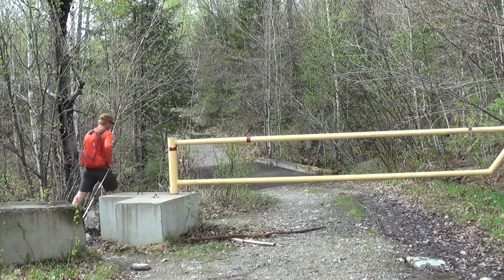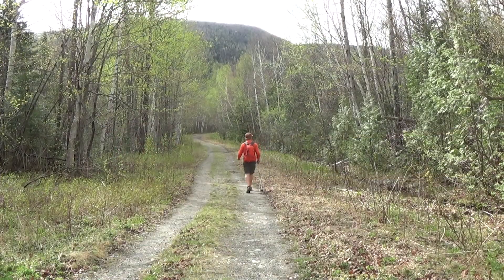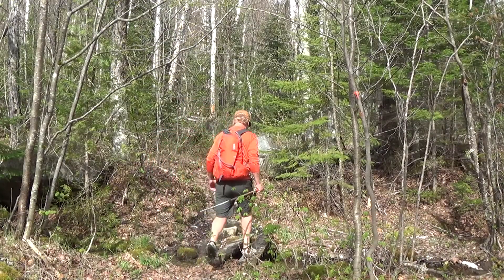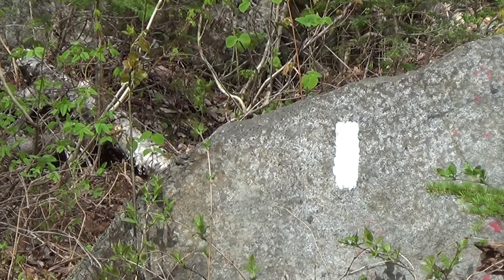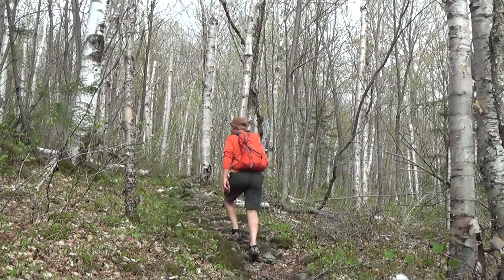Crocker Cirque Hike 2022